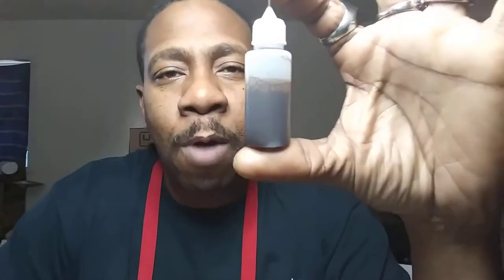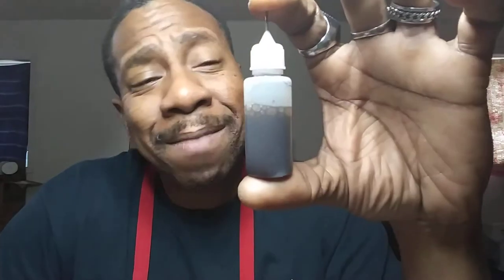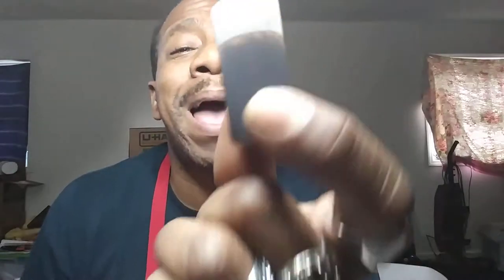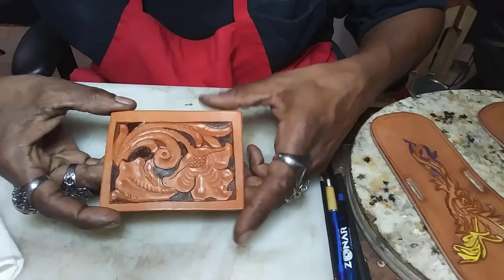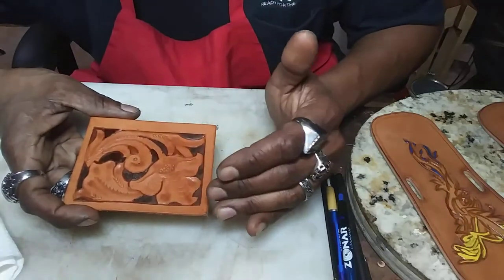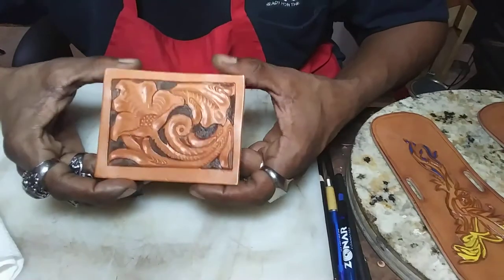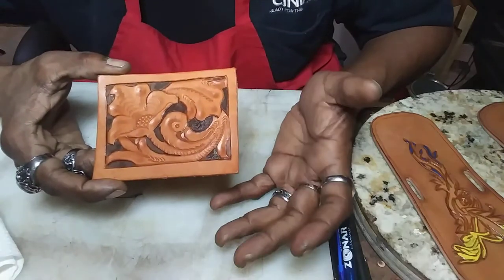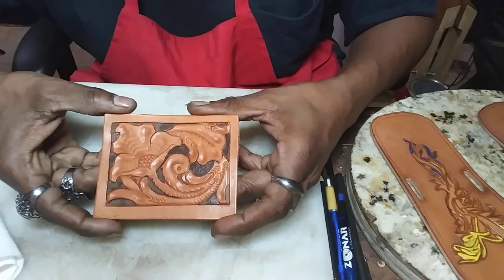A Game Changer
Using non-traditional tools & equipment in leather crafting.